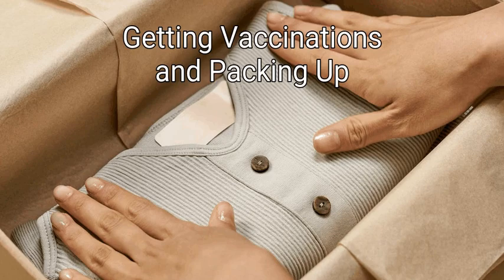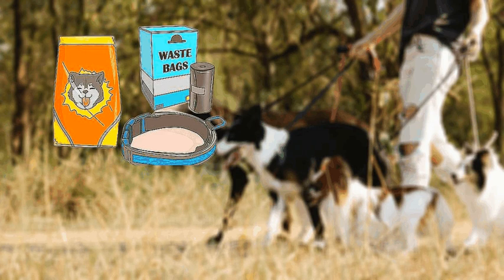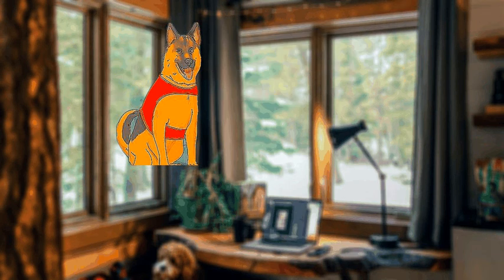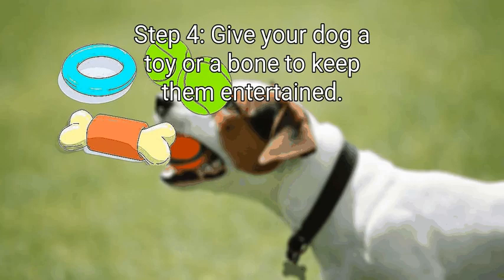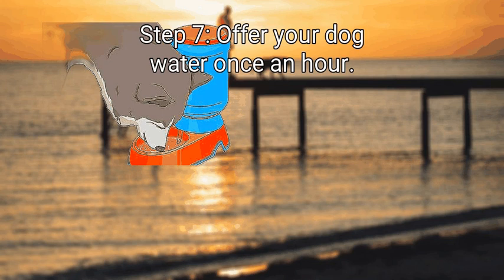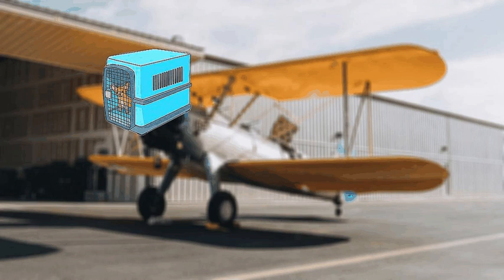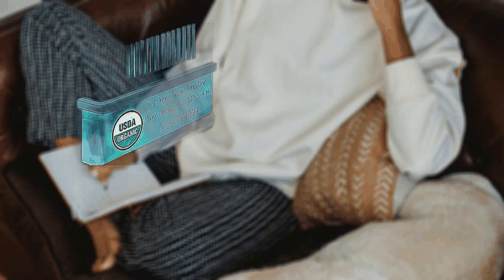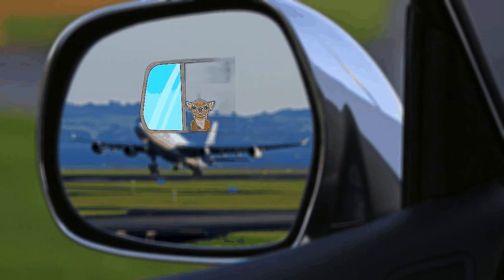3 Ways To Travel A Long Distance With A Dog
3 Ways To Travel A Long Distance With A Dog

Traveling can be a challenge, whether you are moving across the country or taking a road trip..It can add more to your trip if you travel with your dog..If you want to travel a long distance with your dog, make sure they have all of their vaccinations, pack up their essentials, and tire them out before you start..If you are going by car, make sure you have plenty of food, water, and shade..To figure out what restrictions and guidelines you need to follow, check with your airline.

Chapters:
00:00 Introduction
00:45 Method 1: Getting vaccinations and packing up.
03:57 Method 2: Traveling in a car.
08:05 Method 3: Flying in a plane.

Key items in the Video:
 Method 1: Getting vaccinations and packing up.
  - 1. Make sure your dog has all their vaccinations.
  - 2. Have your dog's doctor prescribe medication for motion sickness.
  - 3. Pack your dog's essentials in a bag.
  - 4. Before you start your journey, take your dog for a walk.
 Method 2: Traveling in a car.
  - 1. Put your dog in a harness or dog seat belt.
  - 2. Keep your dog comfortable by laying down a blanket or bed.
  - 3. Put up window shades to keep your dog out of the sun.
  - 4. Give your dog something to play with.
  - 5. If you want to take a bathroom break, pull the car over every 2 hours.
  - 6. Feed your dog when they are on their normal schedule.
  - 7. Provide your dog with water once an hour.
 Method 3: Flying in a plane.
  - 1. Do you have a small dog that can fly in the cabin with you?
  - 2. If your dog can't fly in the cabin, consider putting them in the cargo hold.
  - 3. You should check with your airline to see what their pet restrictions are.
  - 4. If your dog will be flying in the cargo hold, purchase a USDA-approved crate.
  - 5. They have a crate with your name, phone number and "live animal" written on it.
  - 6. Before you board, take your dog to a pet relief station.
  - 7. If your dog is in the cabin, give them water at least once per hour.
  - 8. Dog food can be put in your dog's crate.
  - 9. Take your dog in the car instead of a plane.